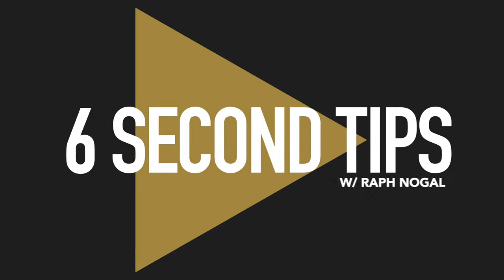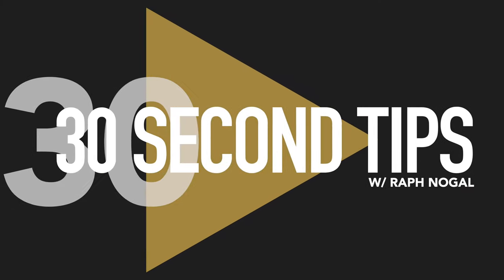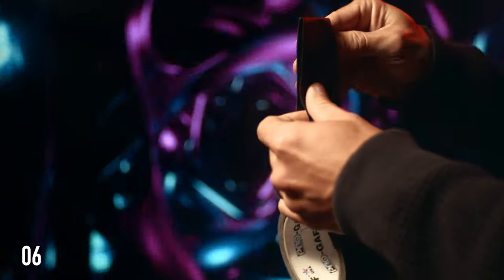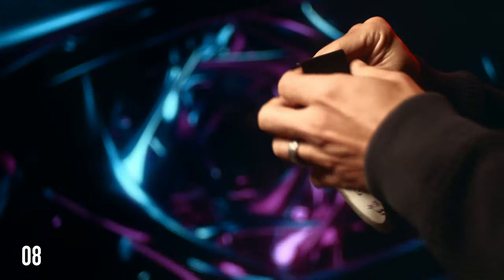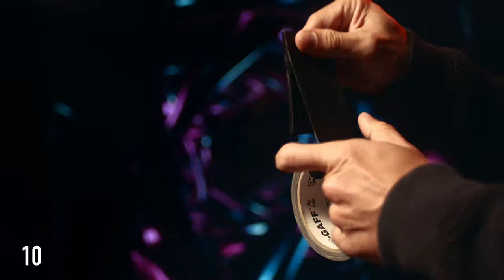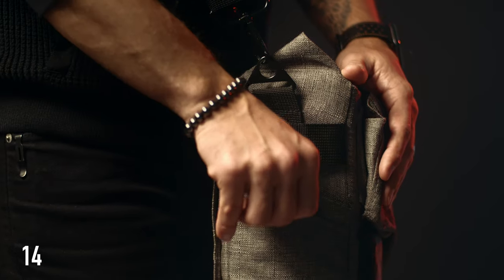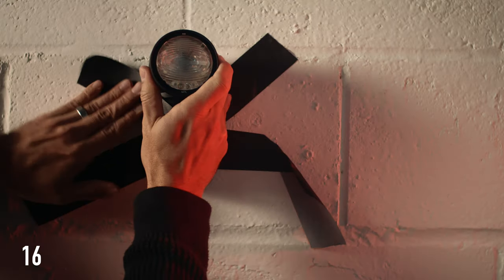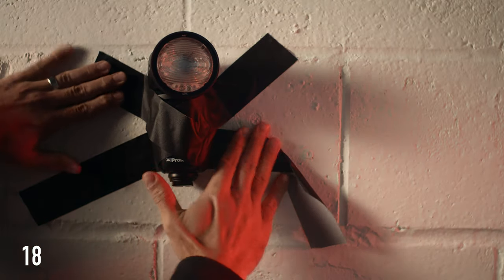30 Second Tips | Ep.4 - Gaff Tape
This episode is all about the ONE THING YOU NEED in your camera bag at all times. Scratch that - not just your camera bag... it should be in either your pocket, car glove box, or wallet !

IG. @raphnogal